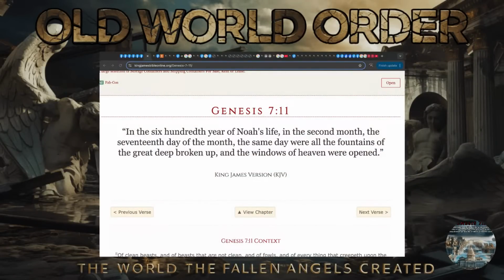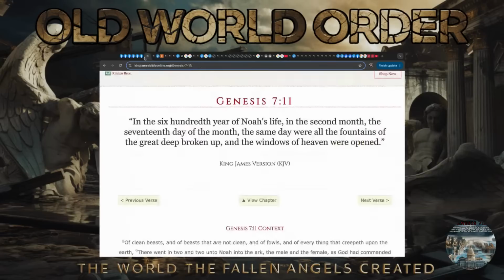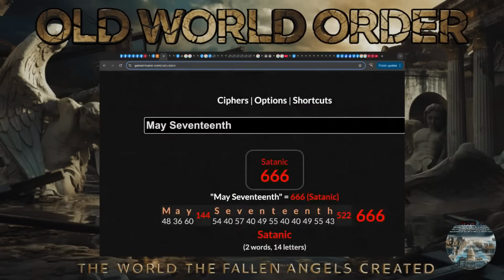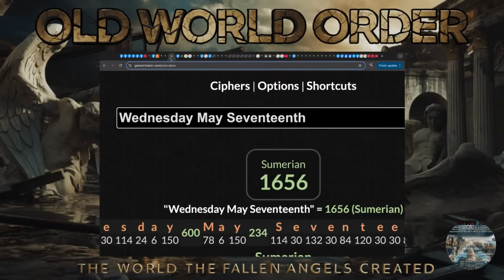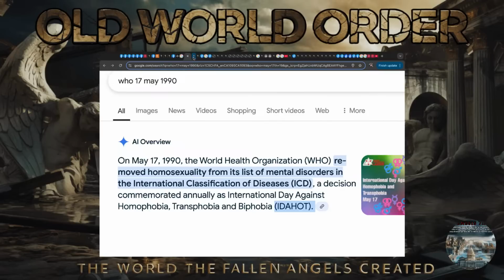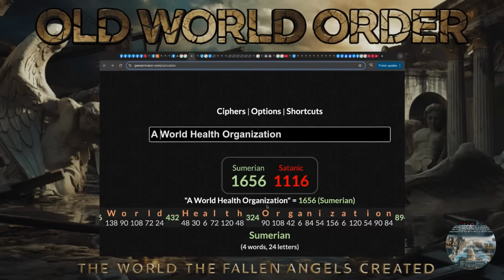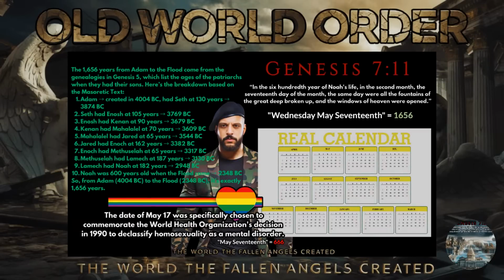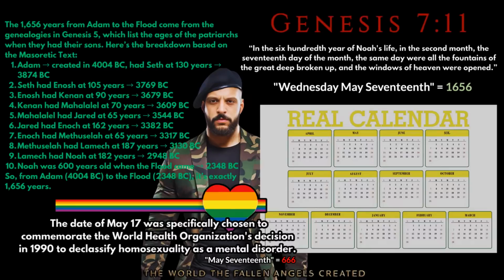The Great Flood - May 17th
Genesis 7:11
“In the six hundredth year of Noah's life, in the second month, the seventeenth day of the month, the same day were all the fountains of the great deep broken up, and the windows of heaven were opened.”